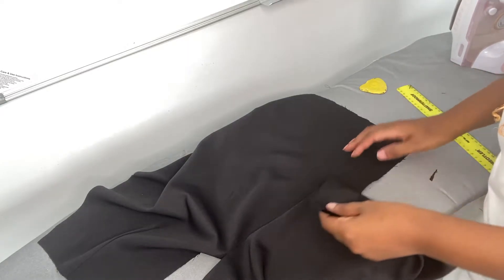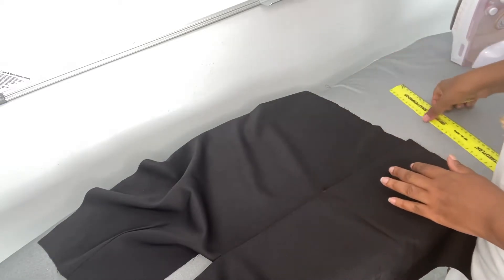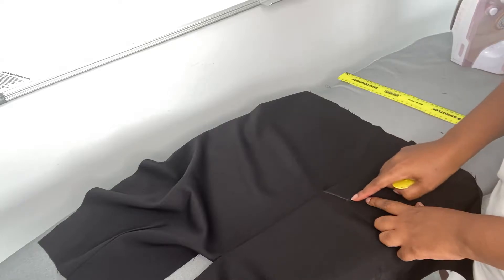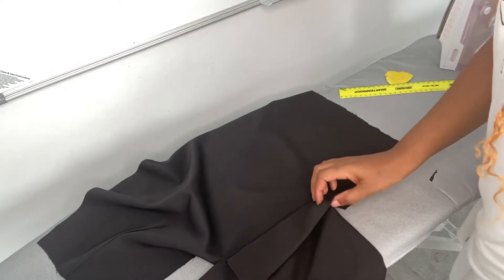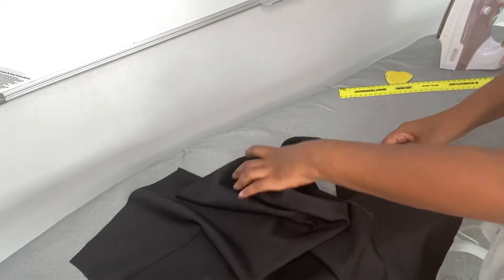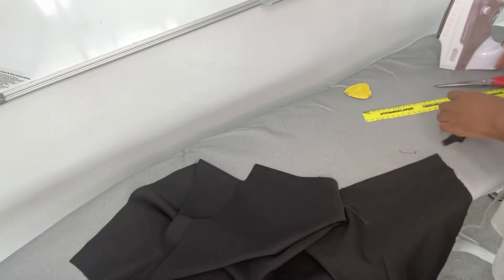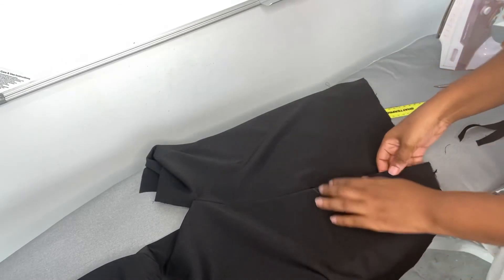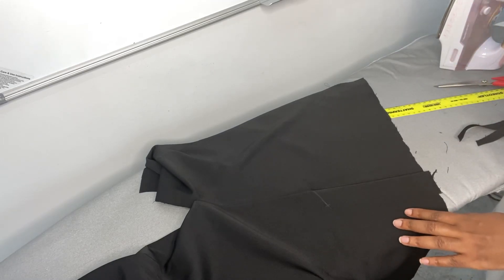Pleat Part 3